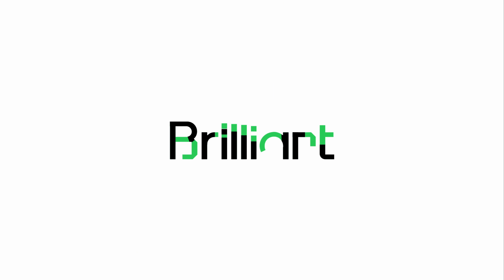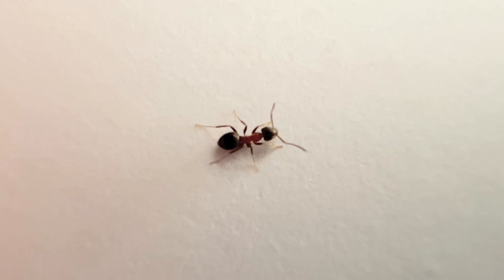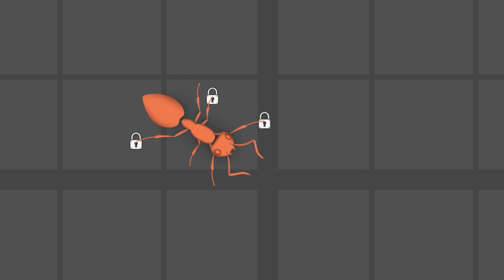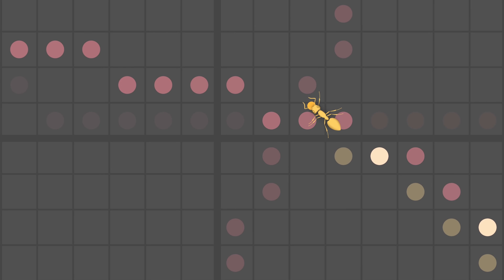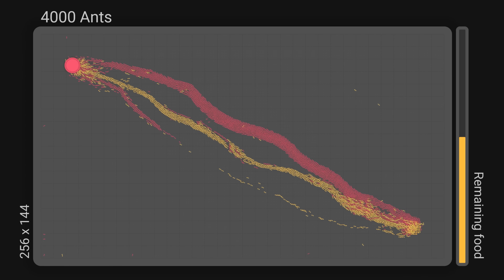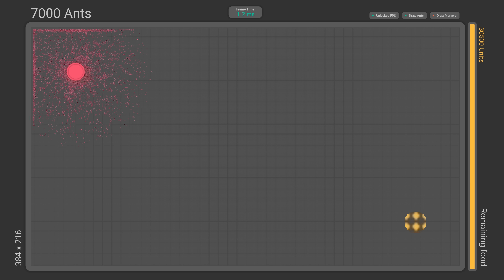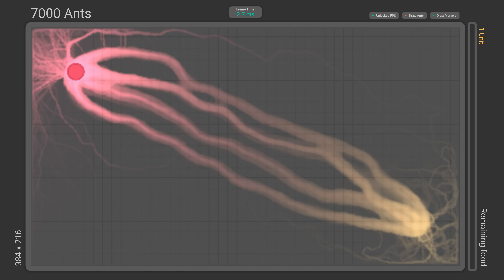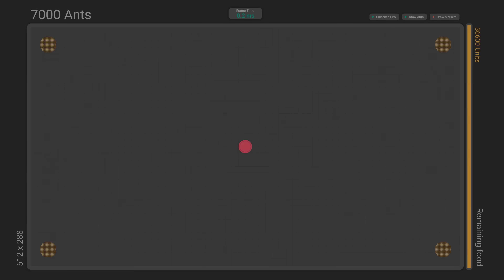Ant Simulator 2 - Bigger Simulation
to get 30 days of free, unlimited access to Brilliant.

In this new iteration of my Ant Simulator project, improvements on the marker systems allow to use bigger maps and multiple food sources.

00:00 Introduction
00:35 Animation Improvements
03:26 Better Markers
05:04 Simple Demo
10:12 Four Food Sources
11:55 Circle
13:20 Many Food Sources
15:05 Sponsor
16:00 End